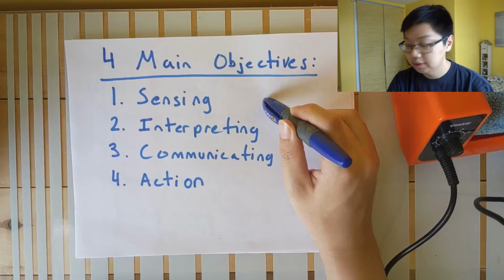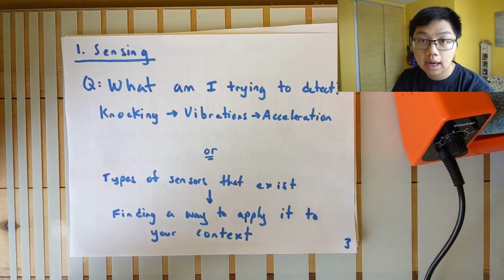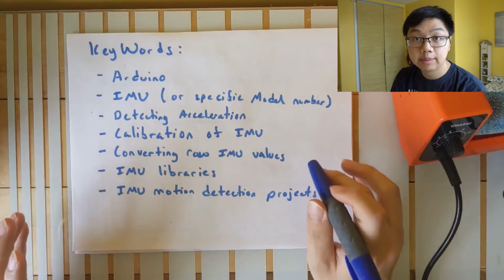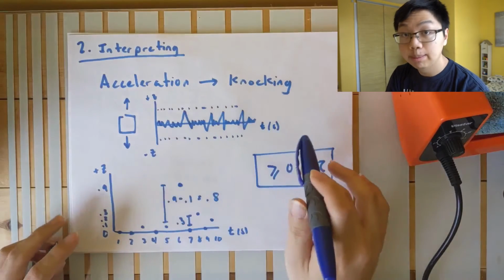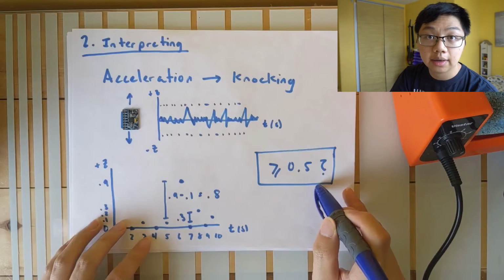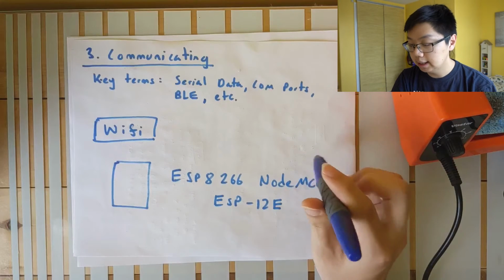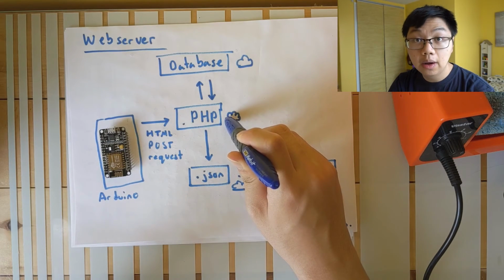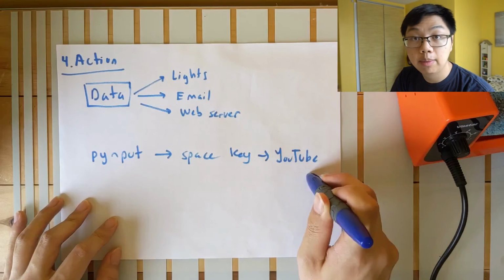Pausing YouTube Videos by Knocking on my Table | Project Overview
This video attempts to explain how I created a design that is able to pause and play YouTube videos on my laptop by knocking a certain pattern on my desk. The point is to establish the higher level objectives of the design as opposed to detail design, so no coding is actually done in this video.